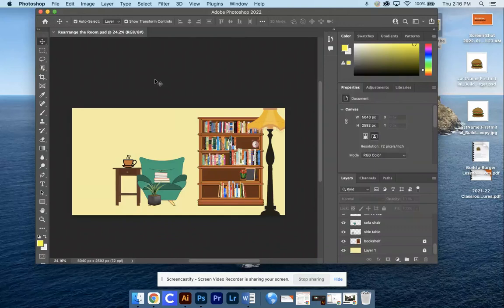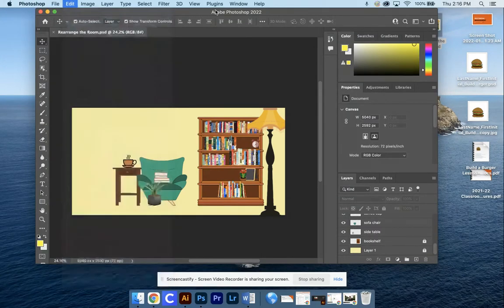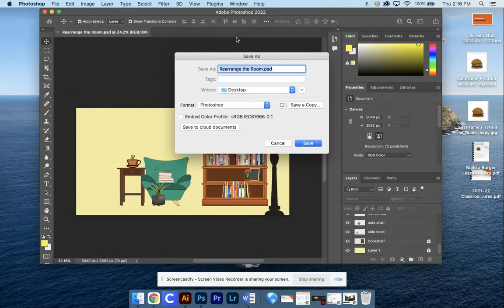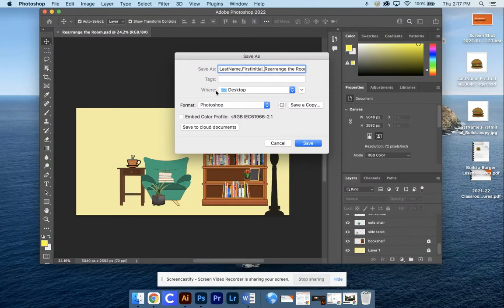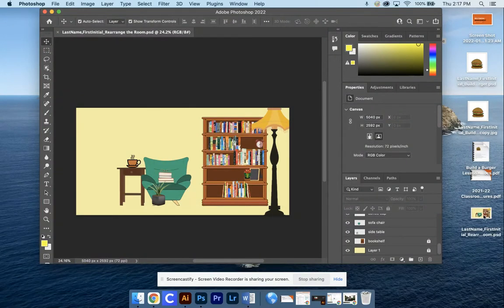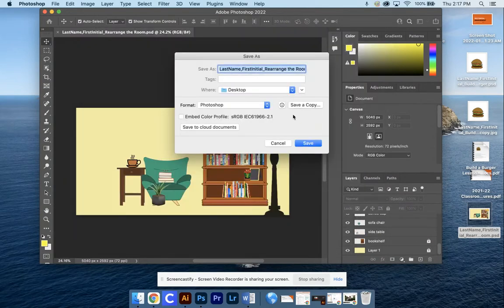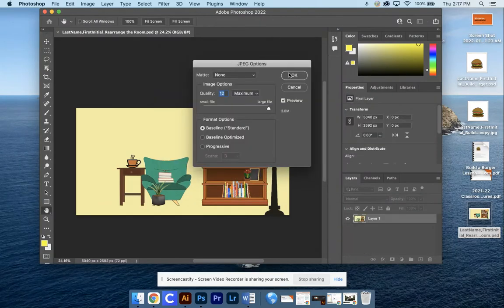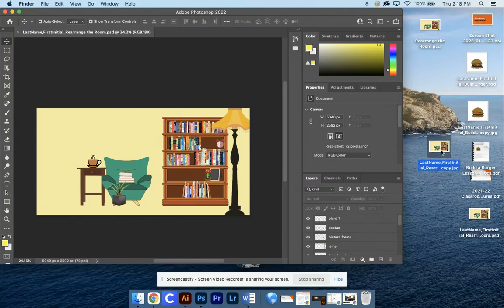How to save and submit (Photoshop)